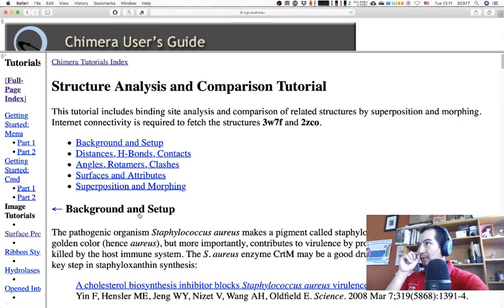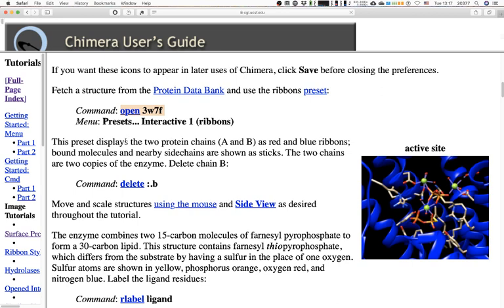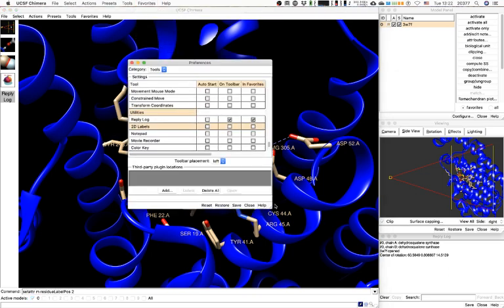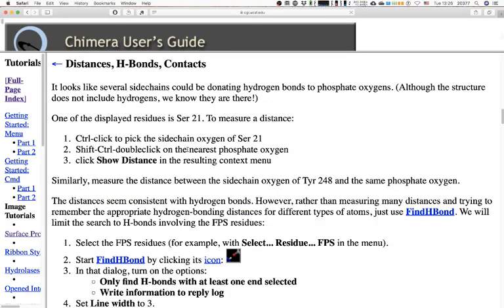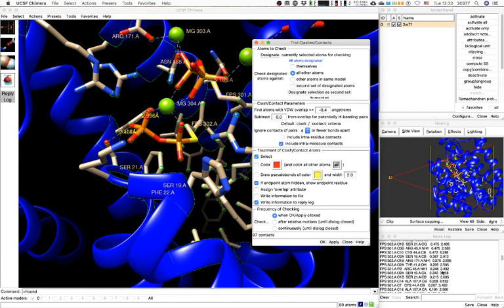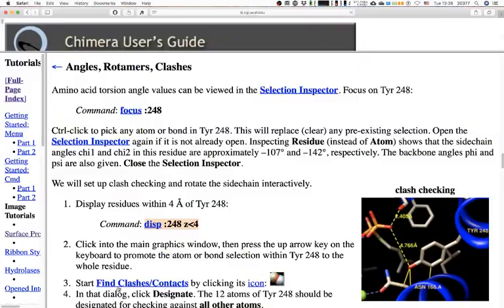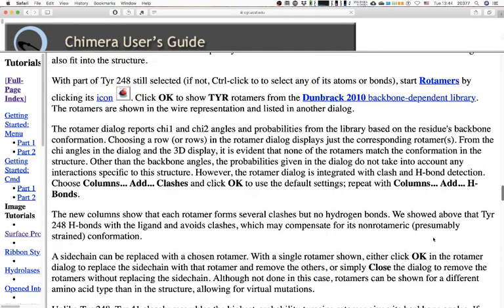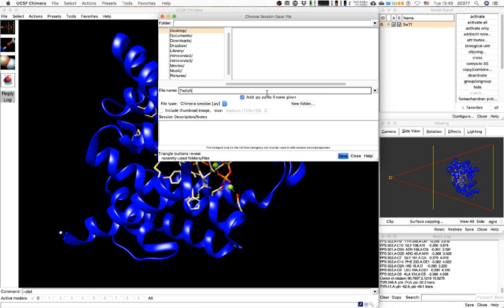UCSF Chimera tutorials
Structure Analysis and Comparison Tutorial:

Background and Setup
Distances, H-Bonds, Contacts
Angles, Rotamers, Clashes